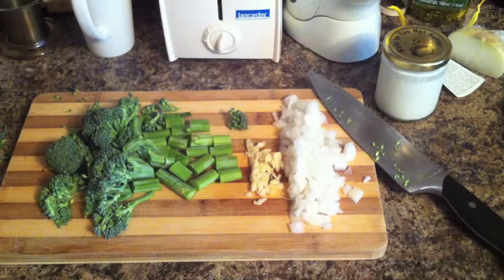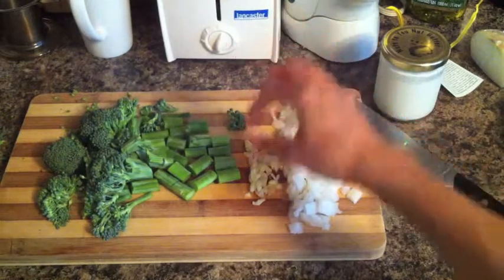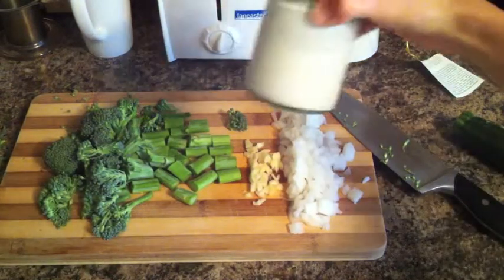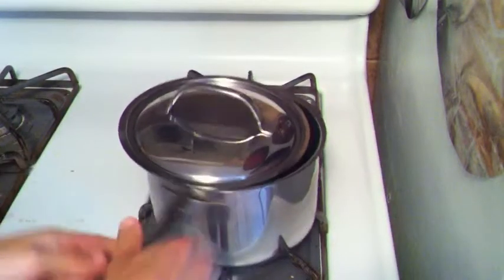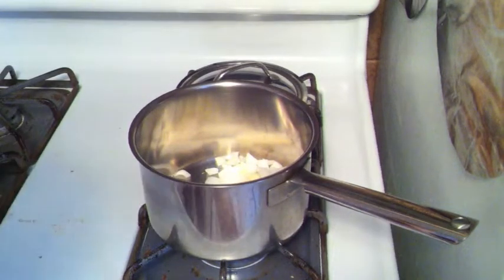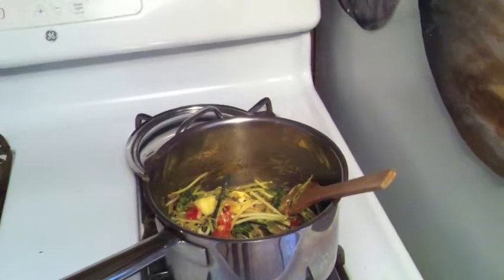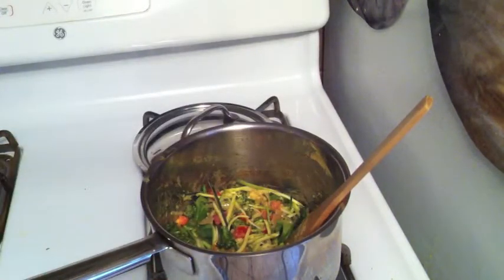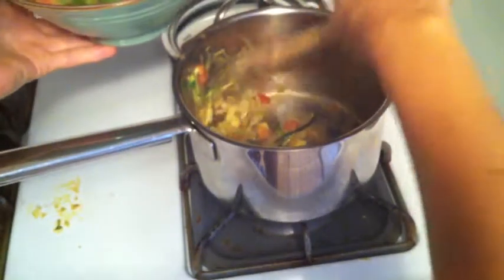Watson Eats: Coconut Curry with Quinoa!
Friends!
Here is my first cooking video. How do you like to make your curry?